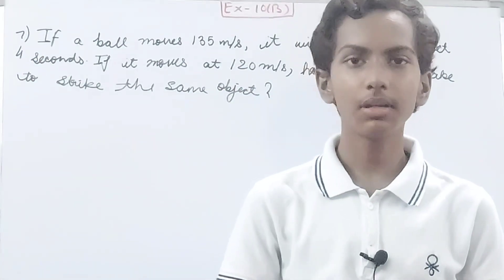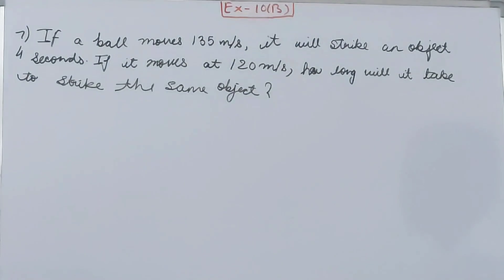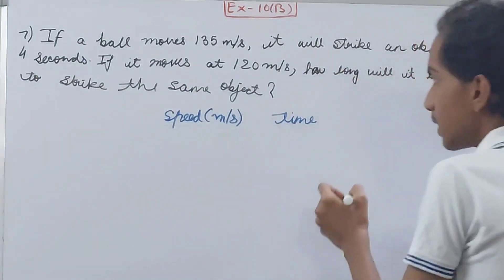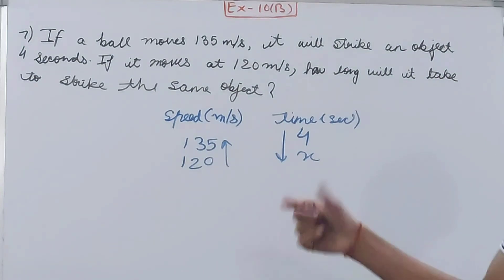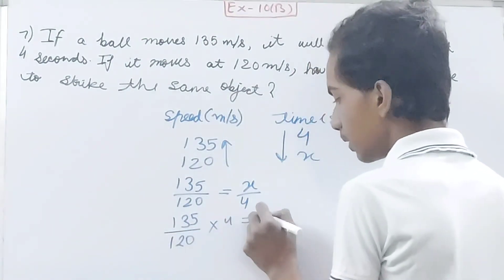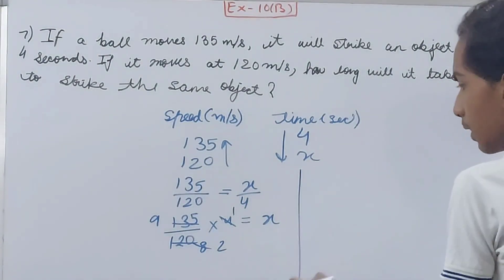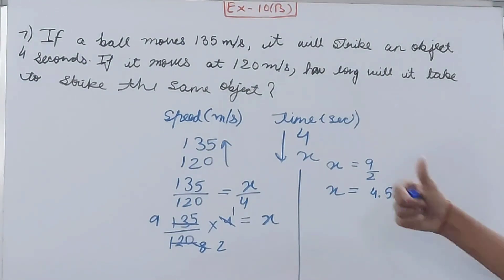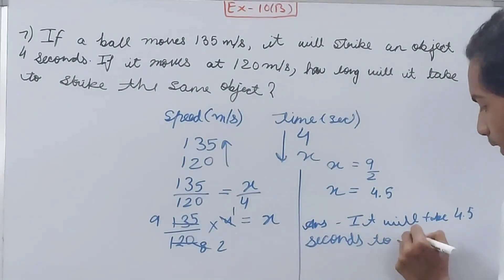Q7 Ex 10B Direct and Inverse Variation | ICSE Math Class 8 | New Mathematics today | OP Malhotra